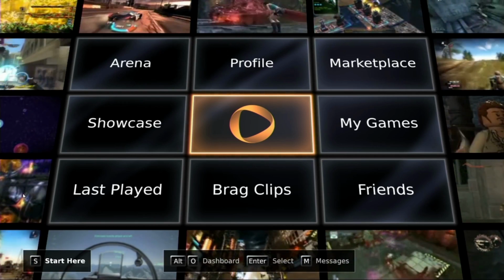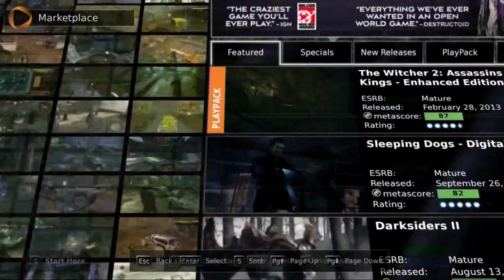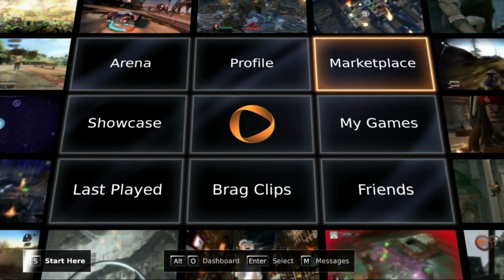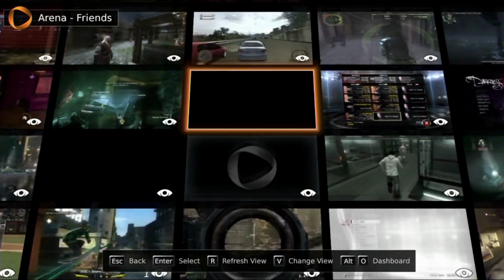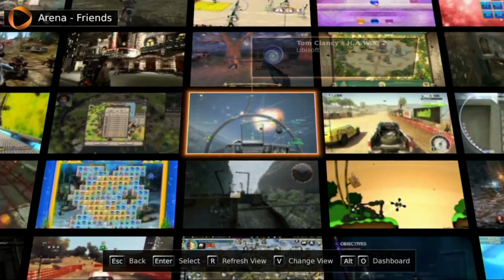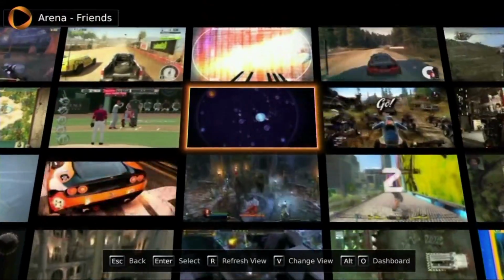OnLive Review (HD) WRC, Hawx2, Mafia 2, Gaikai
In this Onlive review in which I talk about the games they offer, the input lag, the pricing, and other pros and cons.